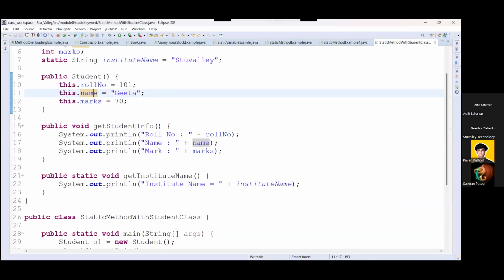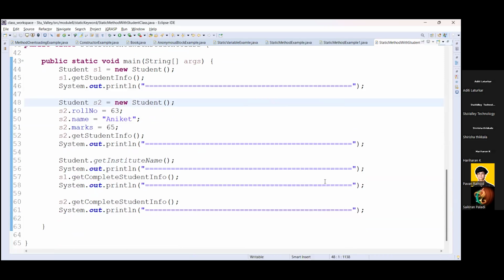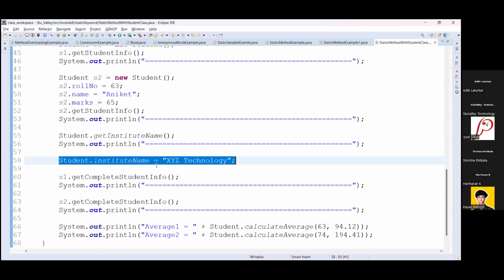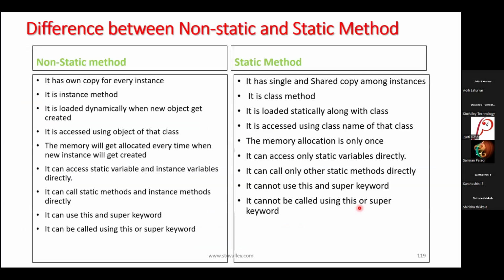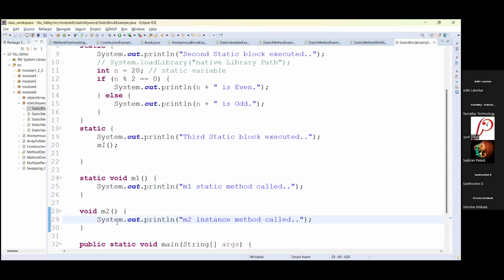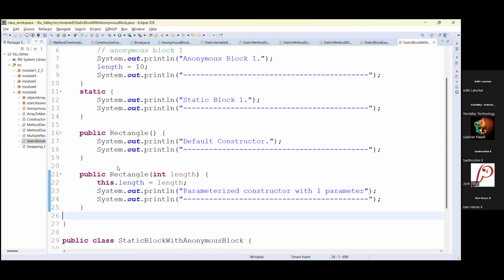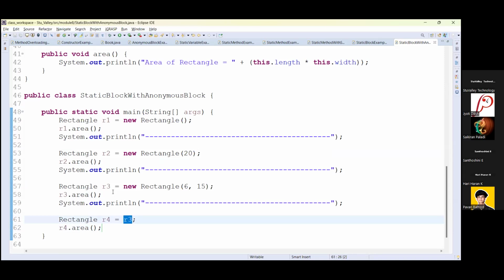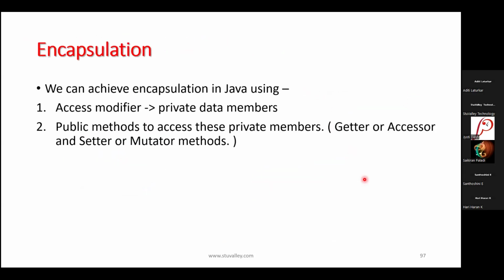Static block | Stuintern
Dive deep into the world of Java programming with our comprehensive guide on static blocks! Whether you're a beginner or an experienced developer, understanding static blocks is crucial for effective Java programming.

In this video, we'll cover:

Introduction to Static Blocks: Learn what static blocks are and why they are used in Java.
How Static Blocks Work: Discover how static blocks execute and when they are triggered during the class loading process.
Use Cases for Static Blocks: Explore practical scenarios where static blocks can be utilized, such as initializing static variables and performing complex initialization tasks.
Advantages and Best Practices: Understand the benefits of using static blocks and best practices to follow when incorporating them into your code.